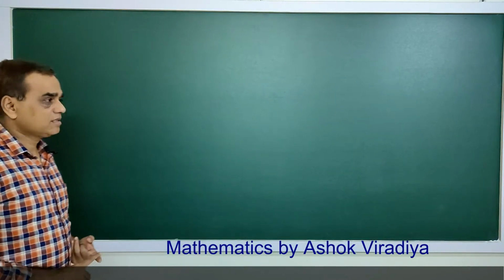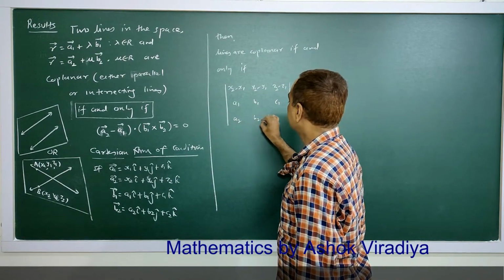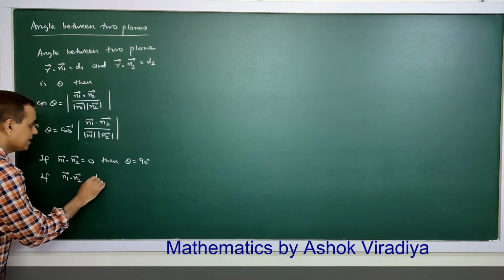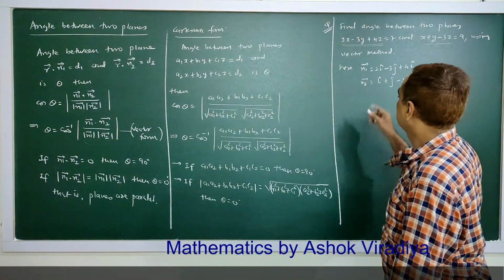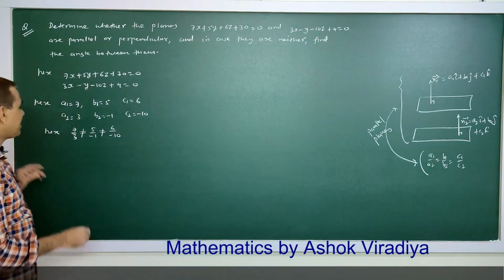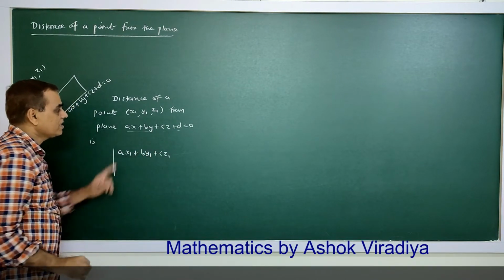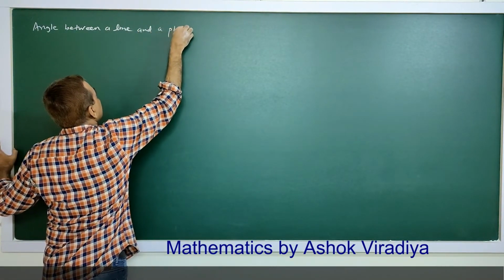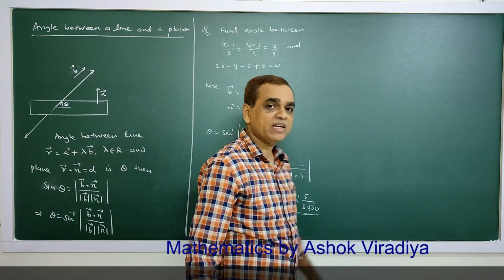Class 12-Chapter 11 -video 6